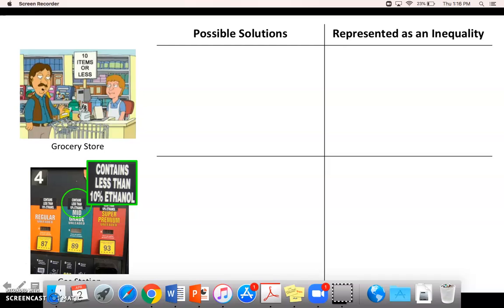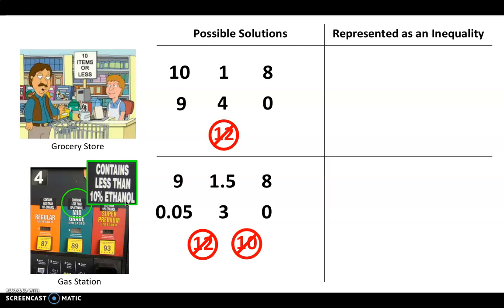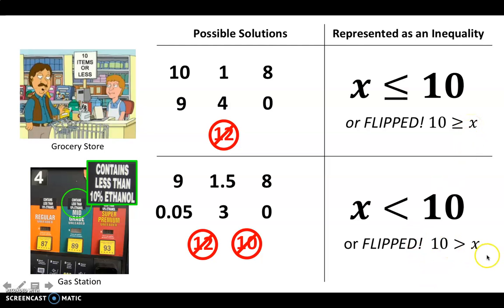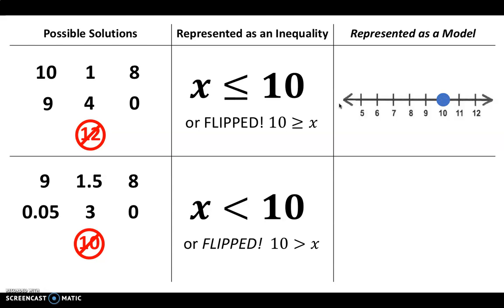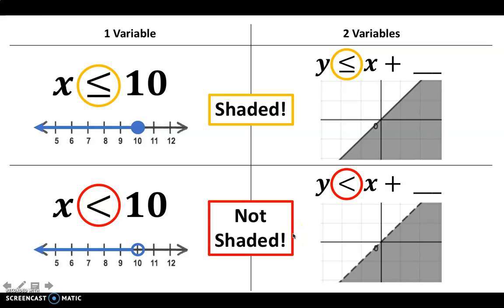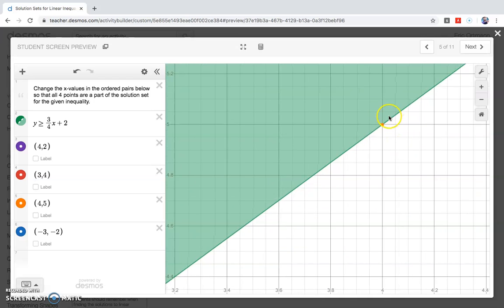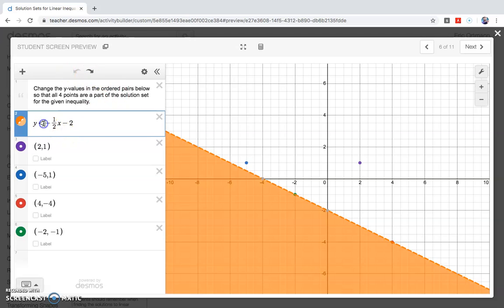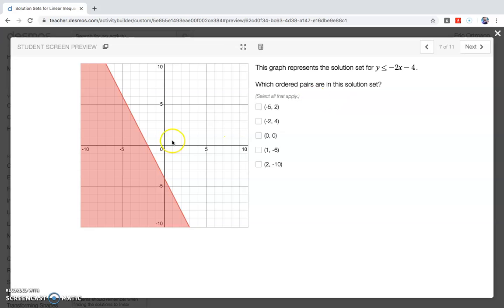Graphing the Possible Solutions to Inequalities